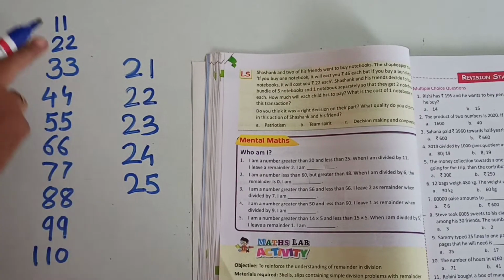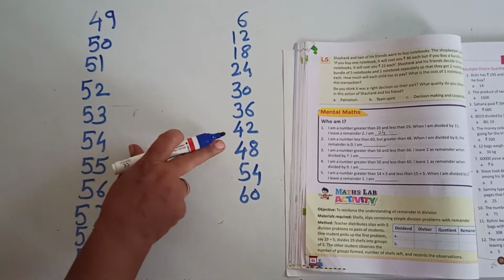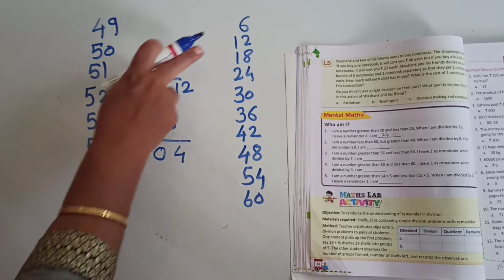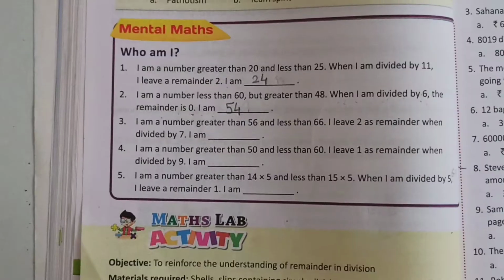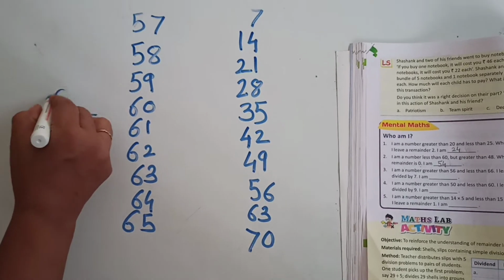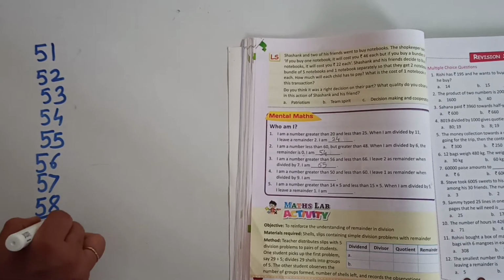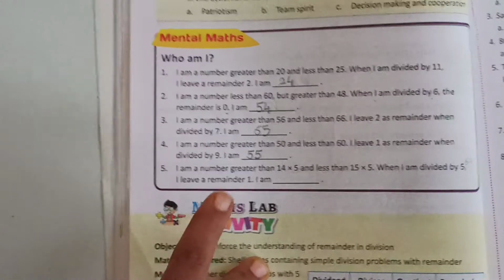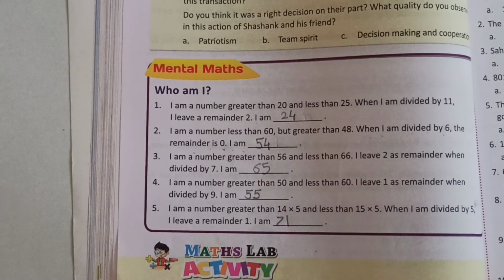Grade-4 | Division- Mental Maths